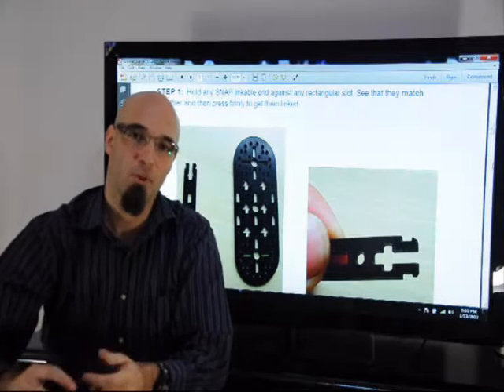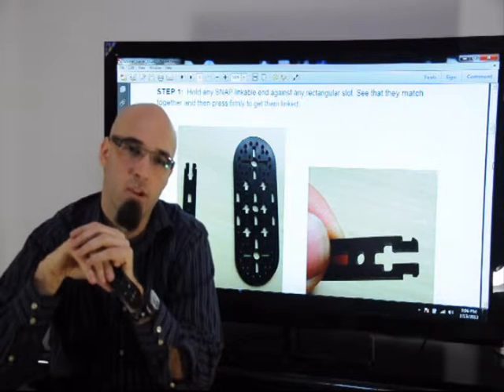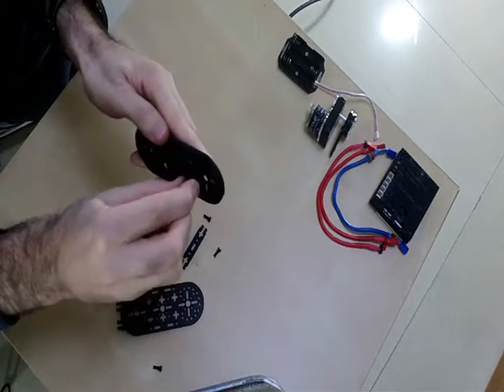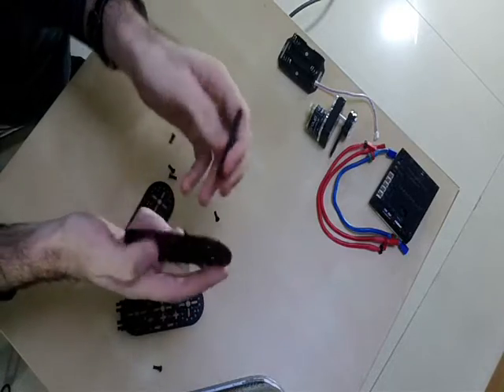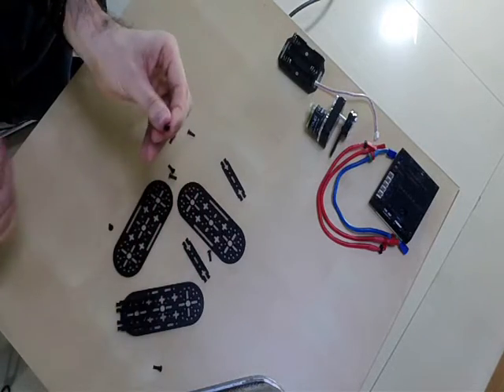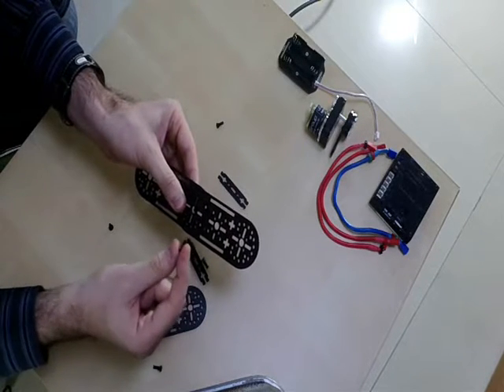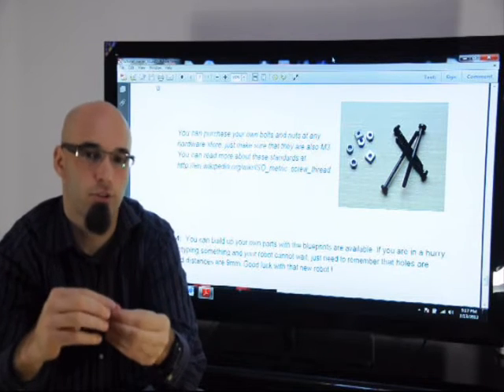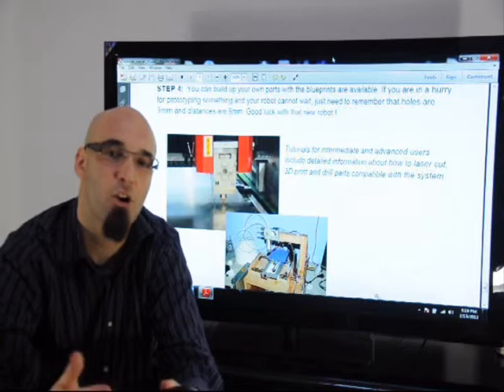Tutorial #1 - Building with Multiplo - Multiplo